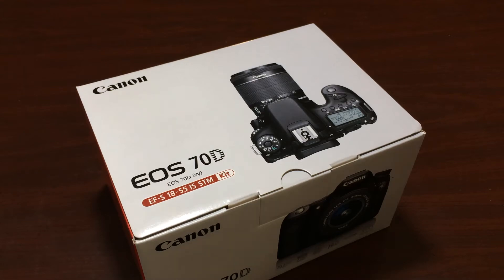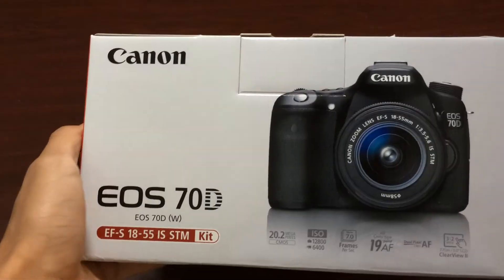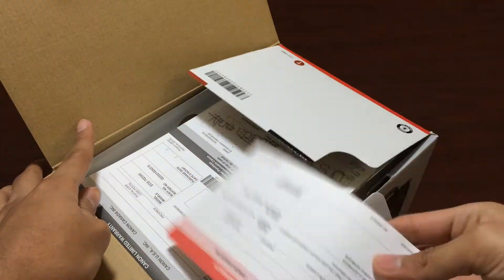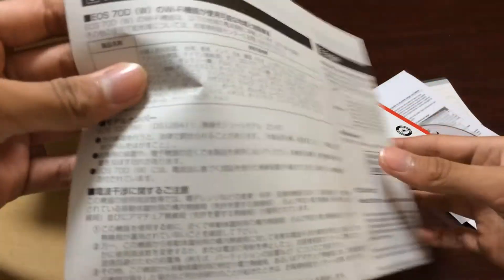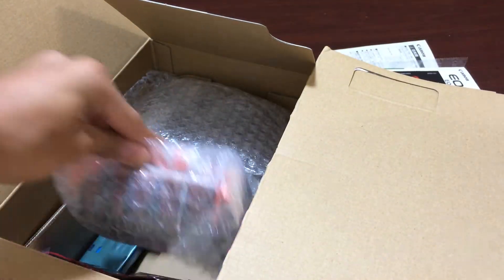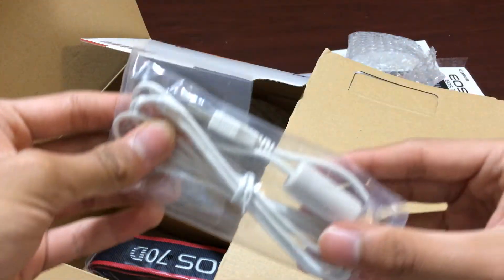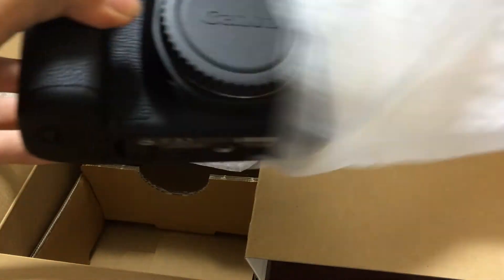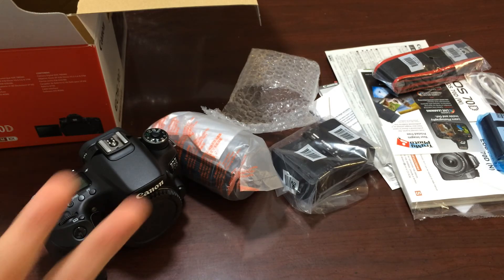Canon 70d Unboxing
Canon 70d unboxing with the 18-55 STM kit lens